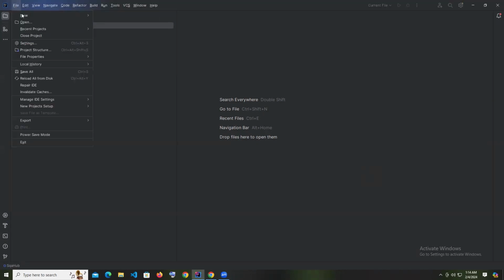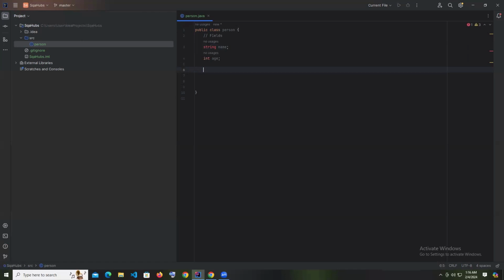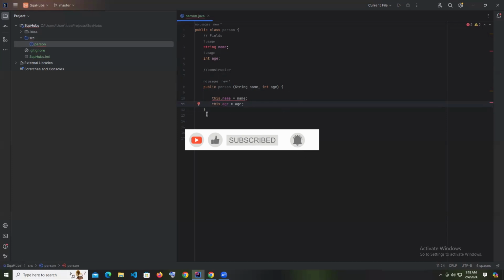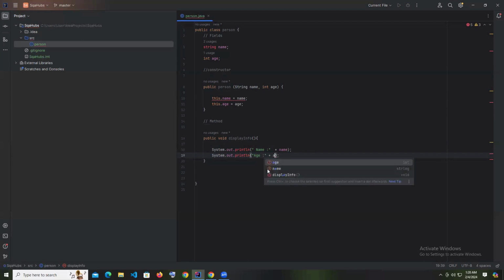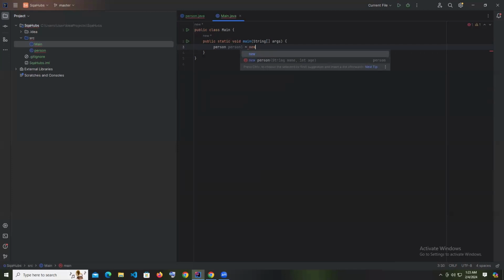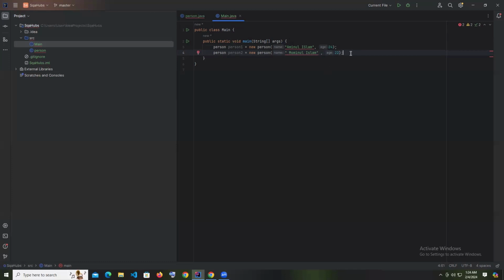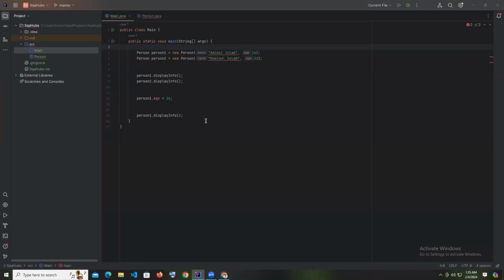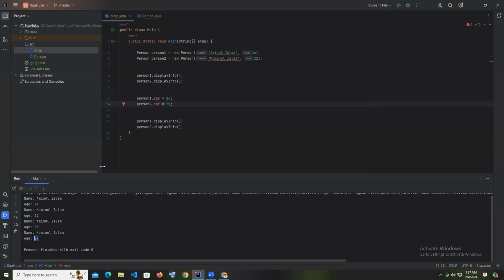Java for Beginners:Object Oriented Principles With Encapsulation Double class in Java